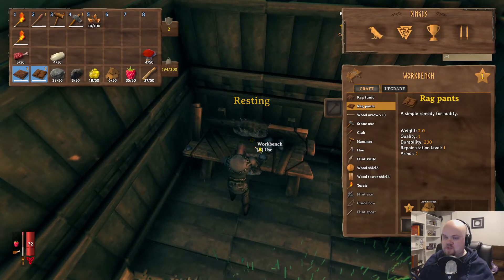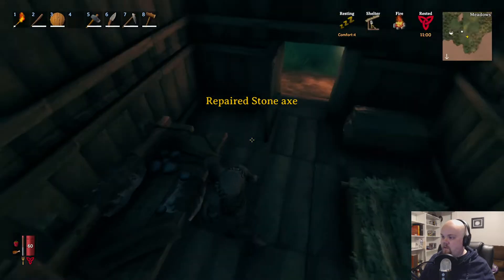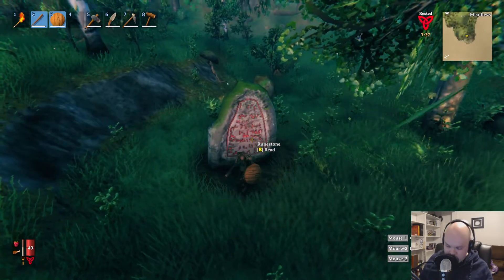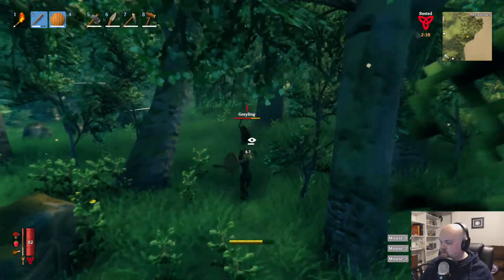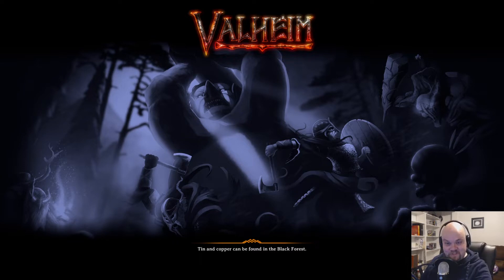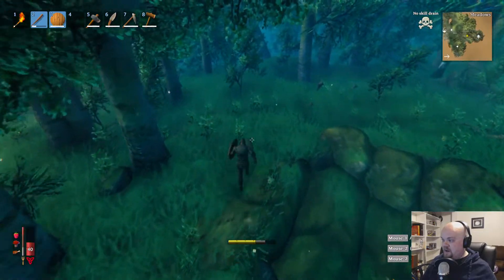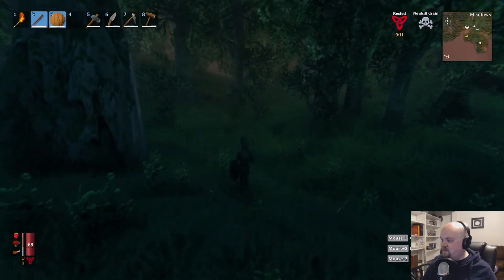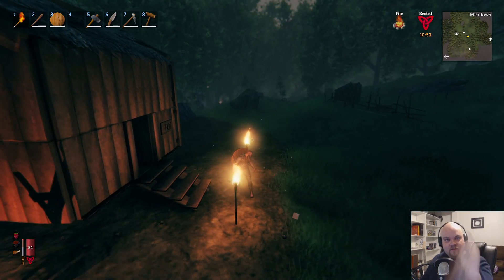Valheim - Bone Boys!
They turned me into a skeleton too... :(